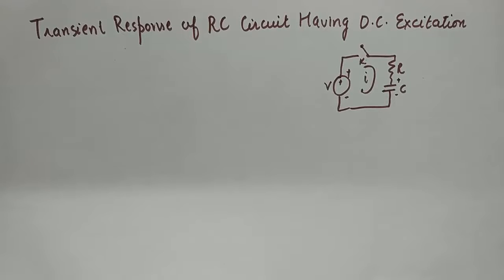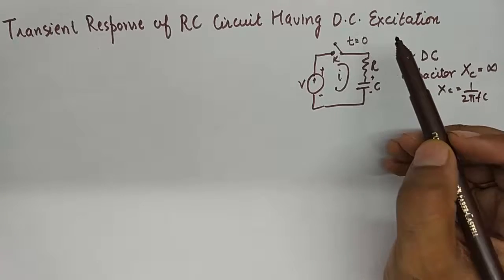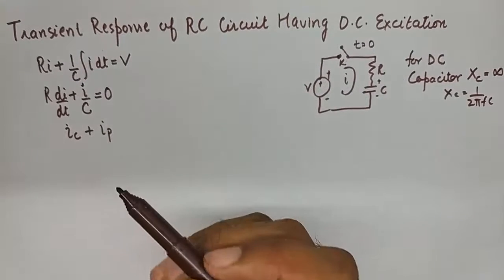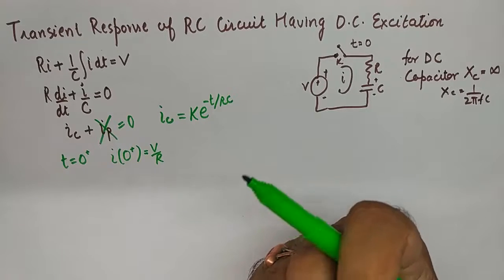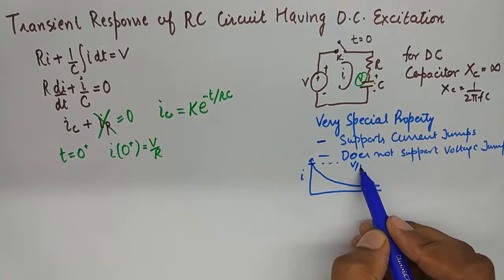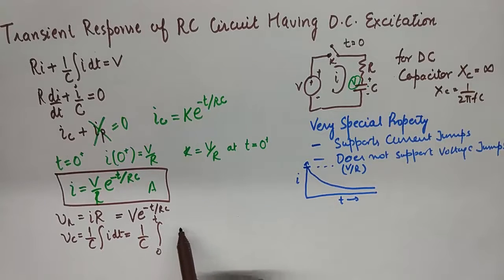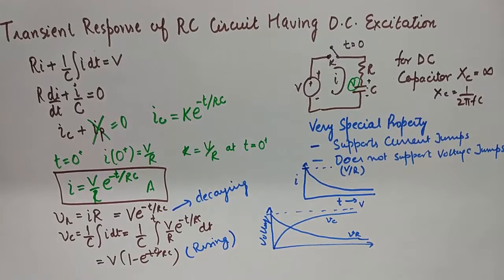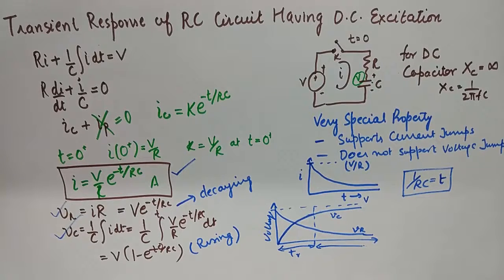TRANSIENT RESPONSE OF RC CIRCUIT DC EXCITATION | NETWORK ANALYSIS AND SYNTHESIS